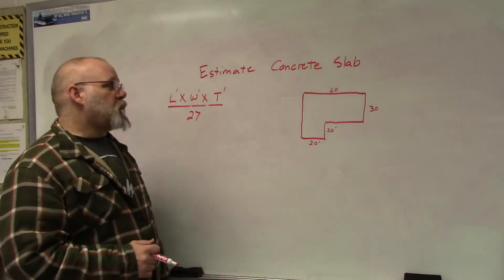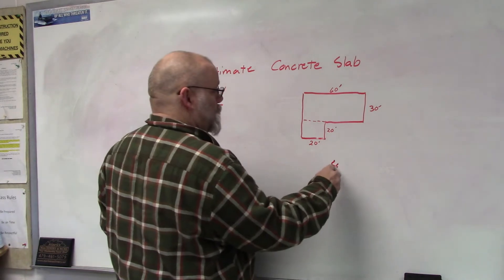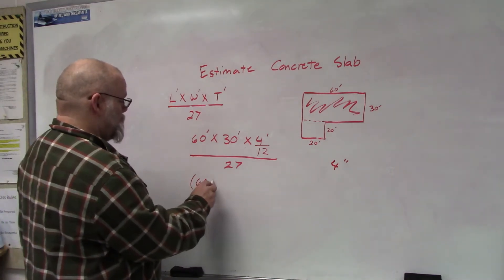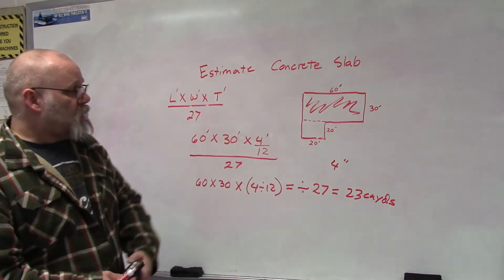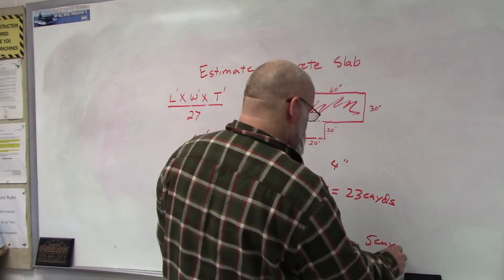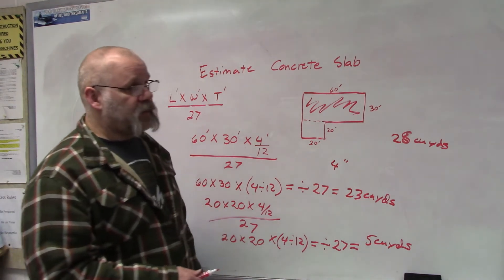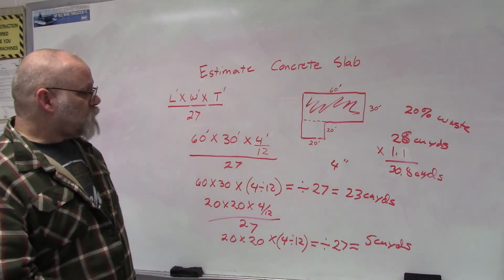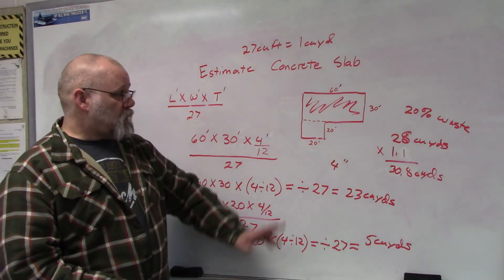Estimate Concrete Slab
In this video I show the steps for estimating a concrete slab.